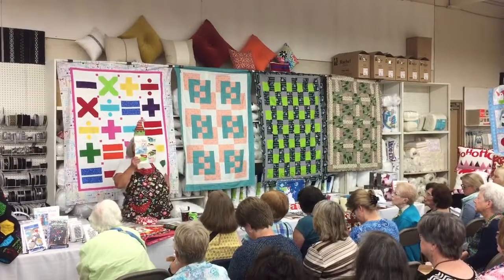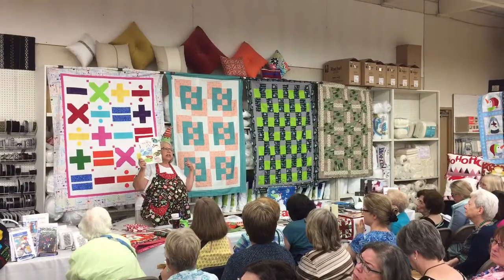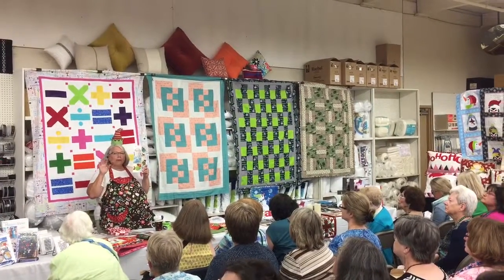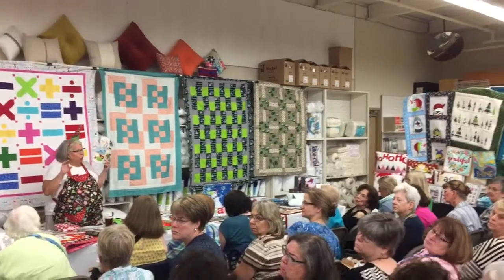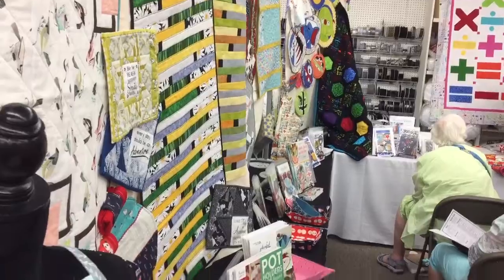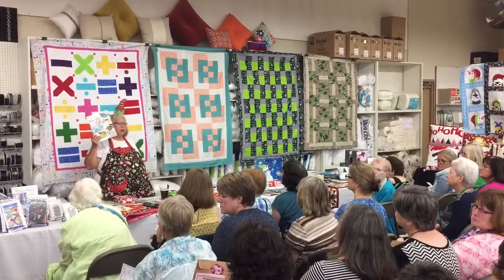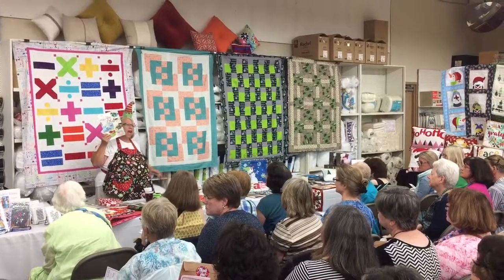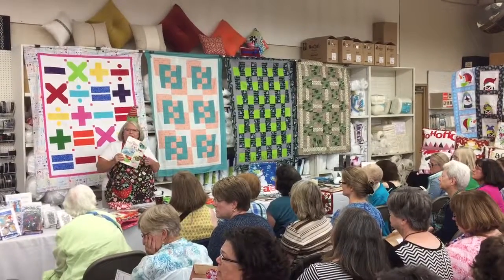Christmas in July Great Gift Ideas: Playful Place Mats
Crafty Chris loves the Playful Place Mats from Leisure Arts book for fun gift ideas. Find yours in stores & online: